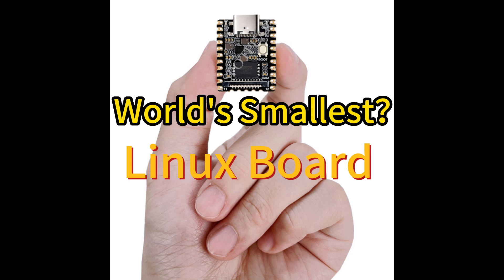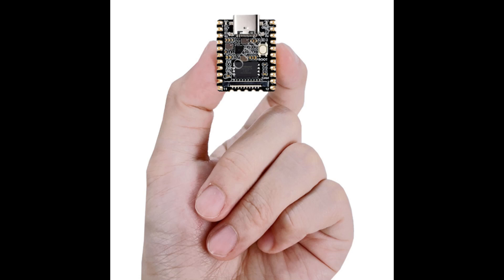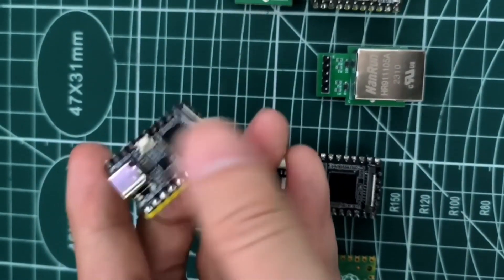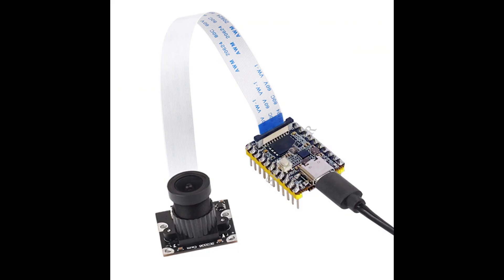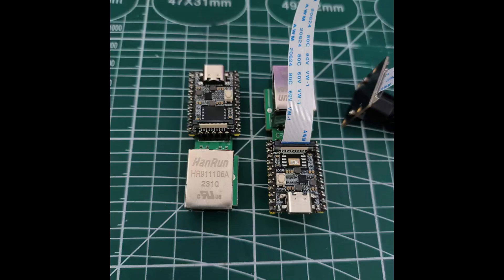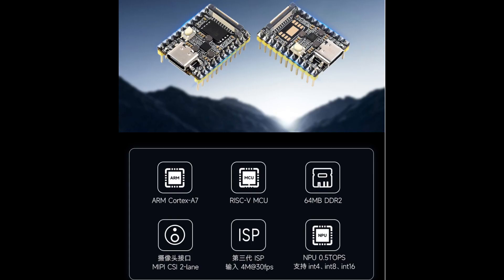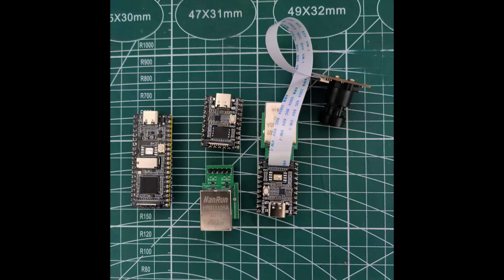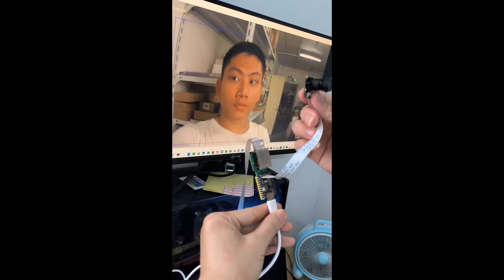SpotPear】The World's Smallest Linux Board ？】 Luckfox Pico Mini